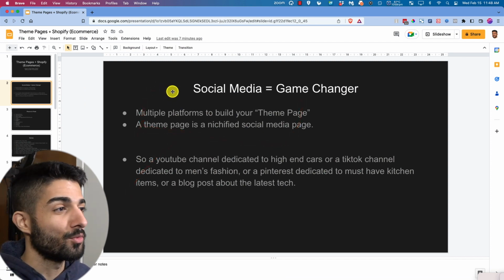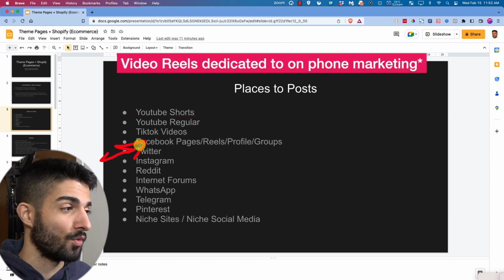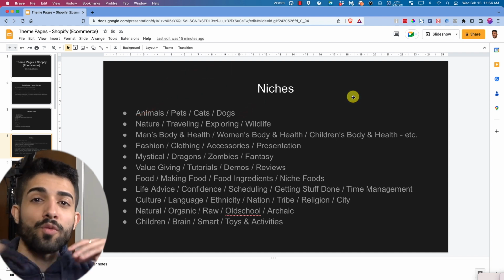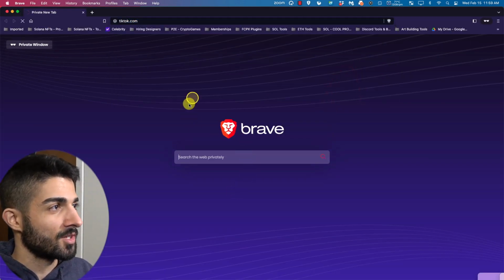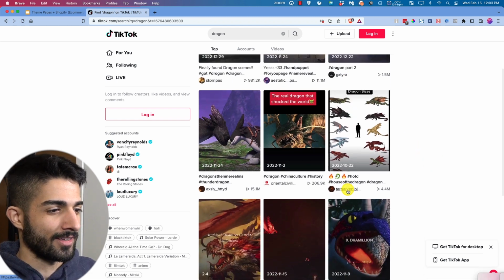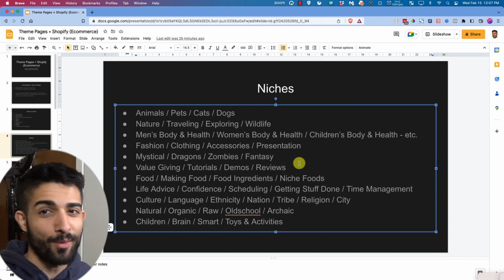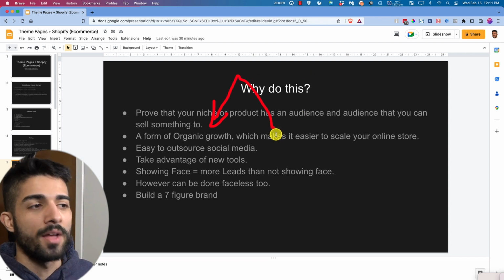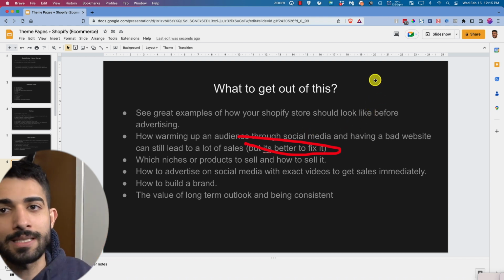Using Tiktok To Get FREE Traffic + Shopify To Make $50K / Month 🤑 - Part 1 out of Part 6 [How To]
In this series I will breakdown the Number #1 way to get FREE traffic to your Shopify Store (Ecommerce / Dropshipping store).

𝗔𝗰𝗰𝗲𝗹𝗲𝗿𝗮𝘁𝗲 𝘆𝗼𝘂𝗿 𝘀𝗮𝗹𝗲𝘀 𝘄𝗶𝘁𝗵 𝘁𝗵𝗶𝘀 𝘀𝗶𝗺𝗽𝗹𝗲 𝘁𝗿𝗶𝗰𝗸:
Utilise TikTok to generate 5 6 and 7 Figure Revenues A month PER Month!

Time Stamps:
0:00 - Intro
0:28 - Social Media is a Game Changer
3:27 - Places to Post Content
6:34 - Niches
21:37 - Why we should do this?